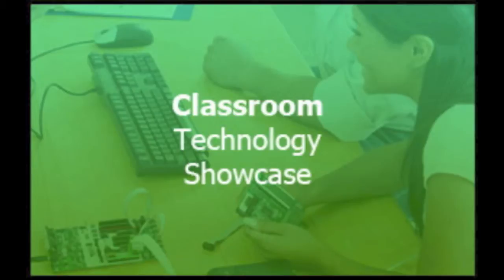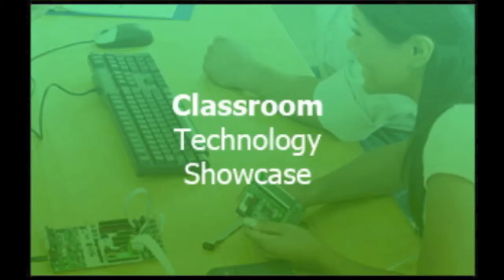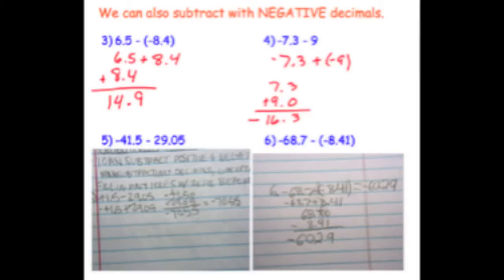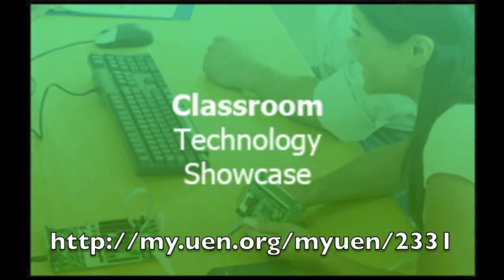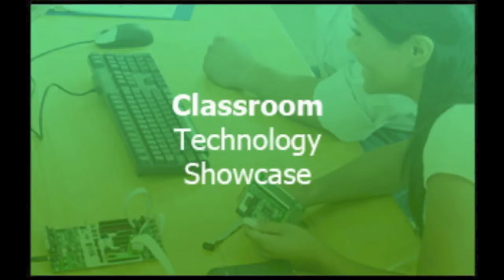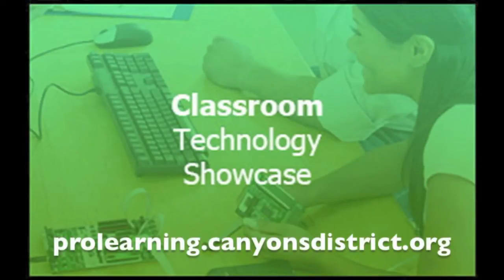Classroom Technology Showcase 10-1-12